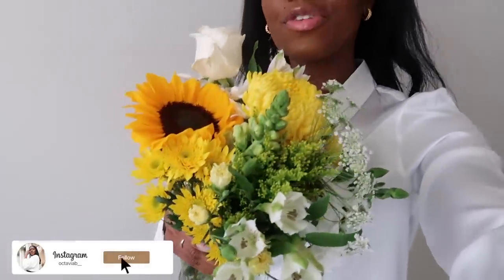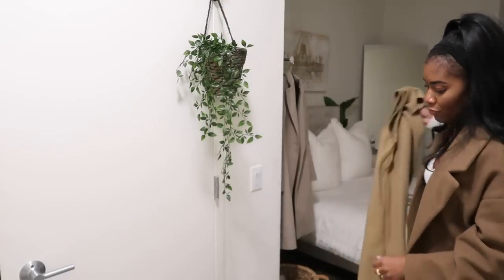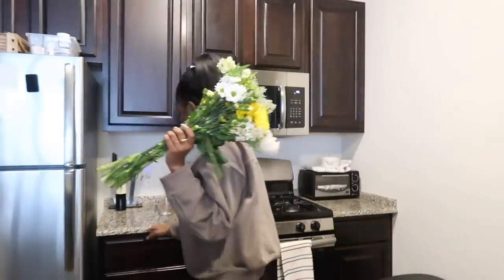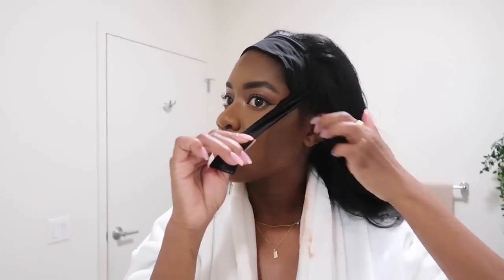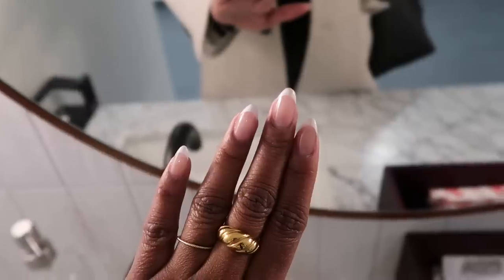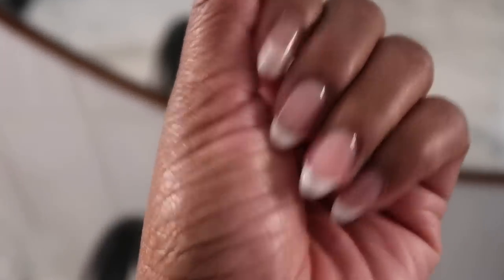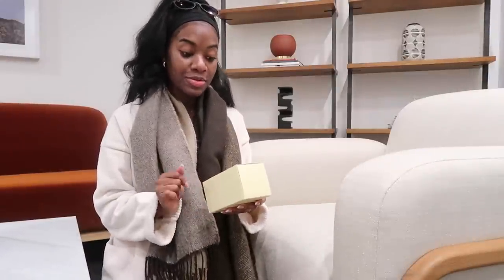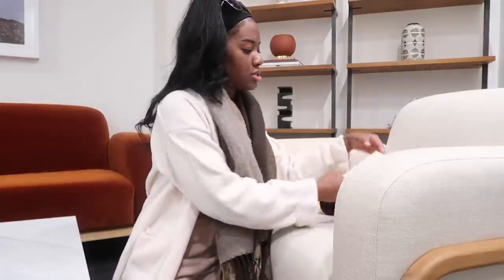WEEKLY VLOG | french mani, jamaican food haul & typical office days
Happy Sunday !
So this past week was very chill for me -  grabbed a few essentials from the grocery store, went to the office to finish up some work & other random things. I am still trying to get used to my new routine so be patient with me :) Enjoy!
•ITEMS MENTIONED•
Hair:
Work Bag

Time stamps:
02:12- 07:18 - Yesstyle Unboxing
07:19- 13:52 - Jamaican food haul
13:52- 20:33 - GRWM for the office
20:33 - 25:05 - typical day at the office
12:25-29:14 Monday - office day in the life
29:15- 40:33 grwm(s), what i do in the day